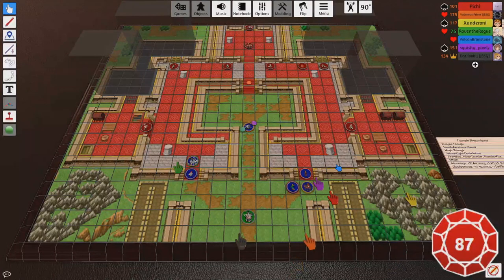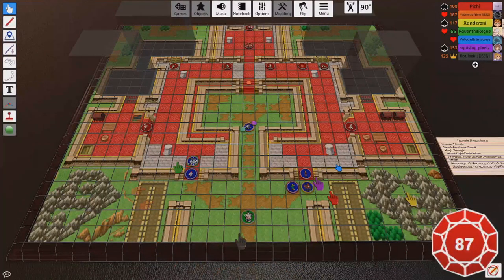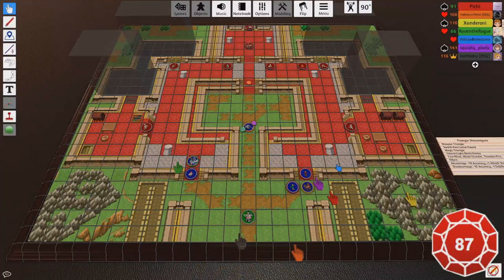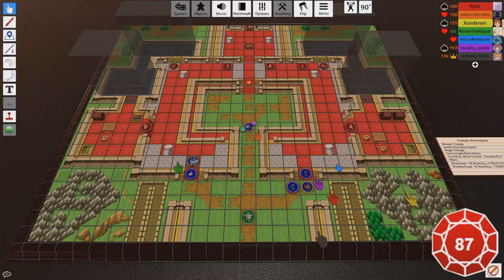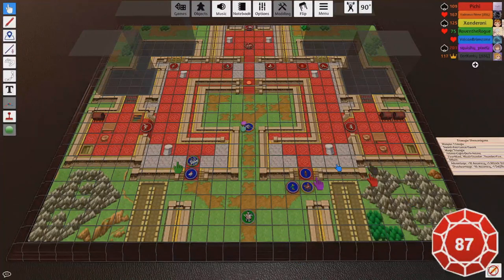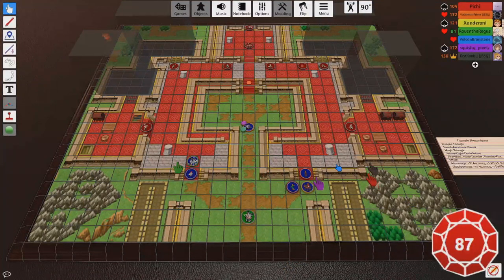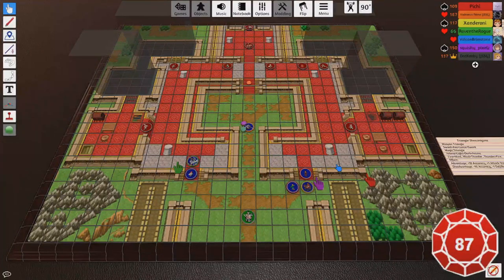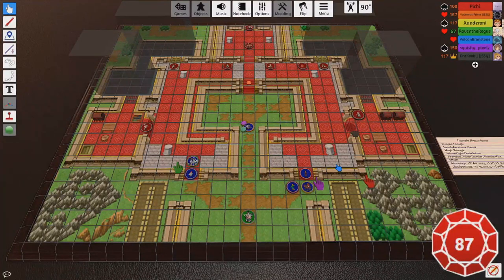The Horse Can What? | Fire Emblem: Fallen Kingdom Clip